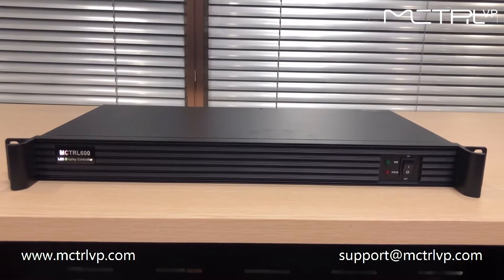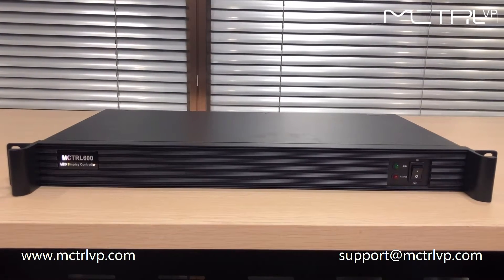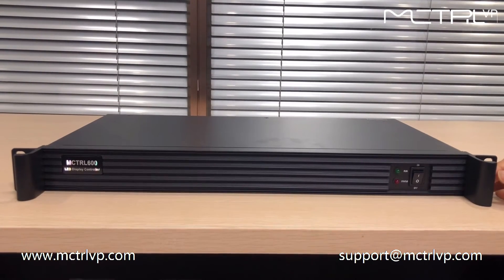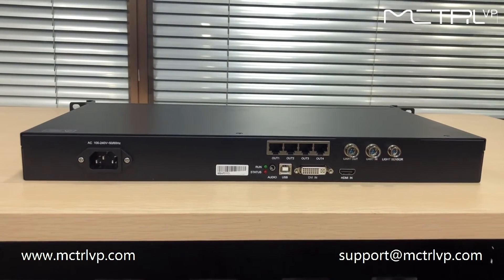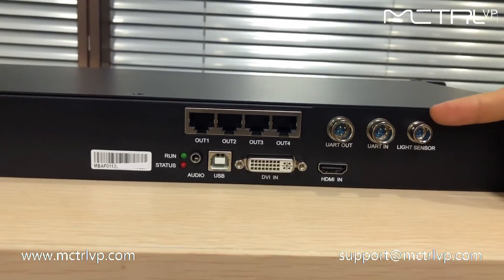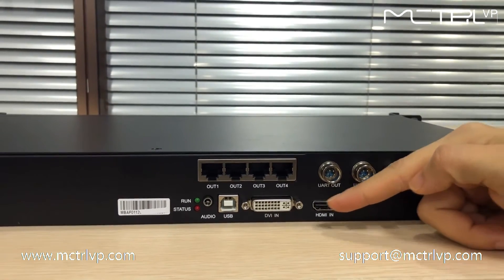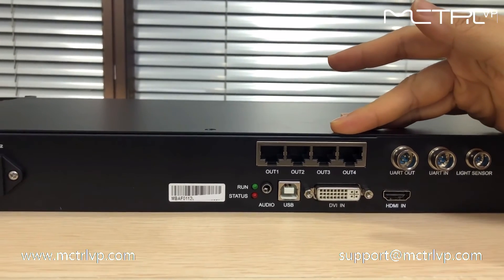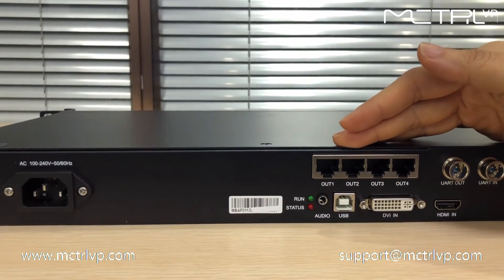Novastar LED Sending Card MCTRL600 LED Display Controller--Unboxing and Overview